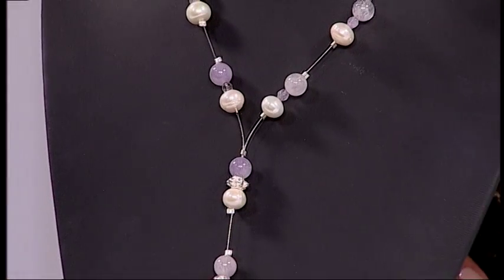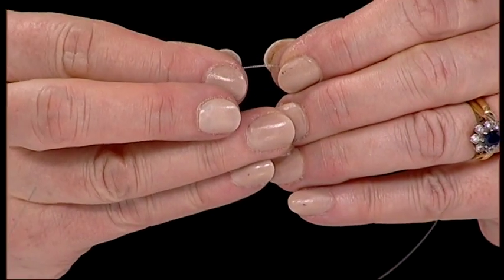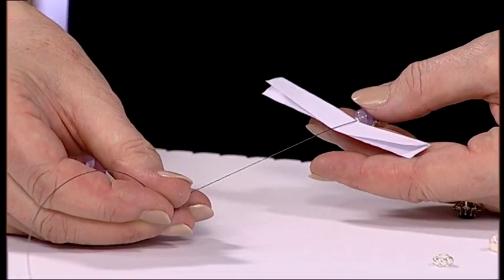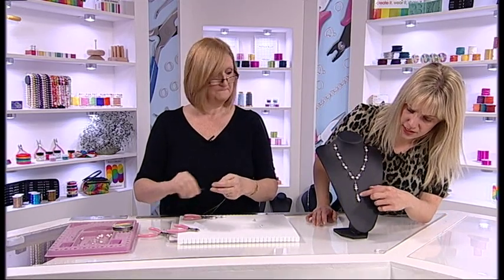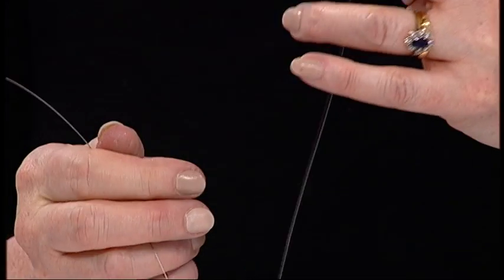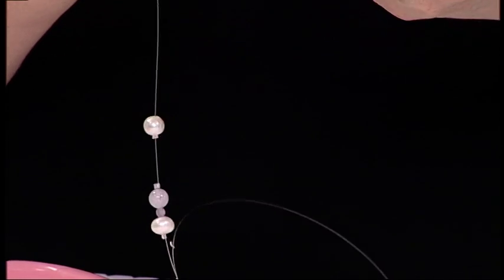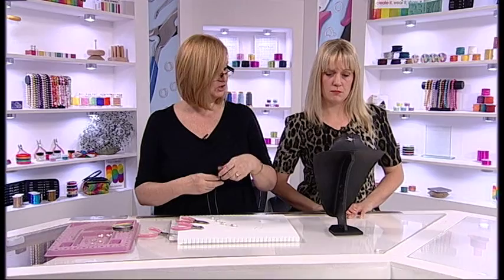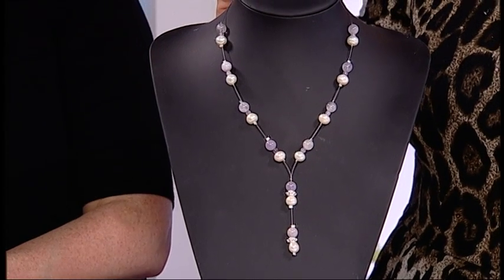How to Make a Necklace using Pearl and Amethyst Gemstones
Guest Designer Debbie Bulford shows you how to create a beautiful Necklace using your Pearl and Amethyst Beginners Jewellery Kit.

You will need:
Beading thread
selection of beads
crimp beads
spacer beads
jump rings
a clasp

Presenter: Carol Roach